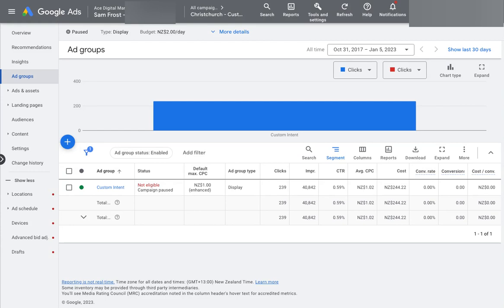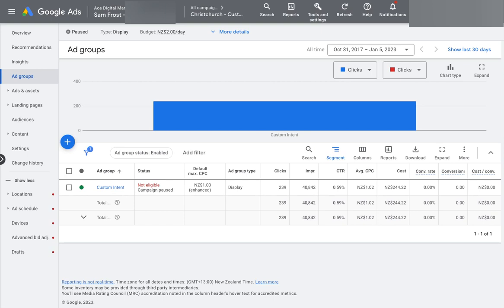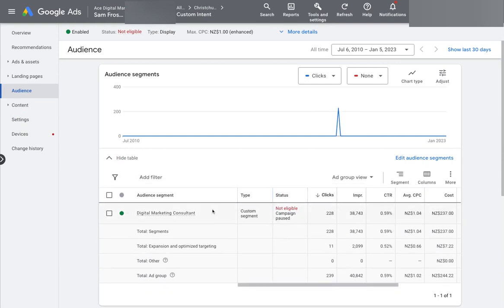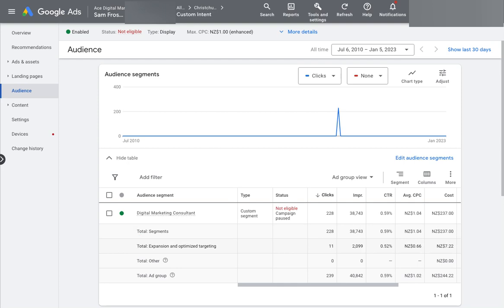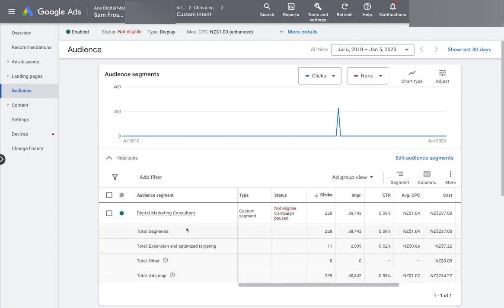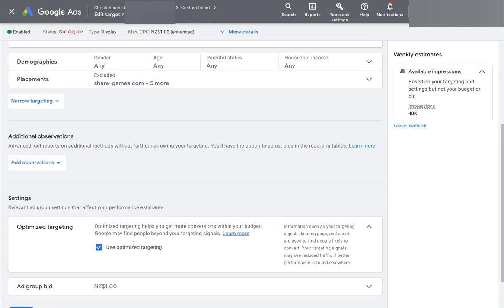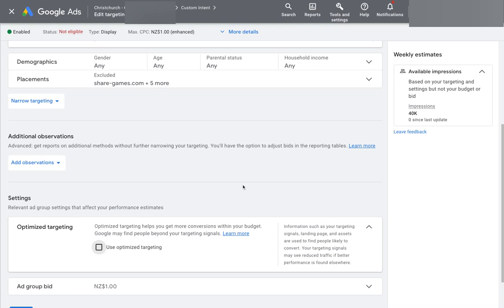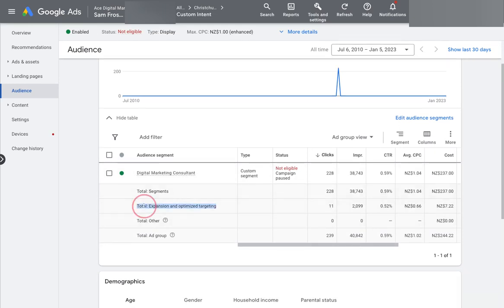Is Google Wasting Your $? Display Expansion & Optimized Targeting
One of the biggest digital marketing trends in recent years has been the use of conversion and performance data to help ad platforms like Google Ads and Facebook/Meta Ads to find you more prospective leads and customers.

The most common manifestation of this is "similar" audience targeting in Google, and "lookalike" audience targeting on Facebook. However, the principle applies in other contexts as well.

In Google Ads Display campaigns, by default you are opted into "Display Expansion"/optimized targeting.

In short, this gives Google the right to use ad performance data to try and expand your display ad campaign/ad group targeting, in order to reach more potential customers.

Sometimes this works well, sometimes it doesn't.

For example, if you are running a display remarketing campaign, then it doesn't make much sense to have Display Expansion/Optimized Targeting enabled, because expanding beyond those who have actually visited your site (or otherwise qualify for remarketing) means it is no longer a remarketing campaign.

In fact, one of the more common scenarios I see when auditing and reviewing Google Ads accounts - particularly looking at display campaigns - is where a substantial amount of spend is going on to Display Expansion and/or Optimized Targeting advertising with worse-than-normal performance (particularly versus actual, legitimate remarketing).

At the very least, you want to be able to check IF you are accruing any impressions, clicks and costs from Google showing your ads outside of what you've set as display ad targeting, and then make a judgement call as to whether to continue with this approach or disable it.

The issue I have is that Google doesn't really make it easy to identify "at a glance" whether Display Expansion and Optimized Targeting is costing you money, and they make it even harder to turn it off.

In this quick video I explain:

* How to see whether your display campaigns are spending on Display Expansion/Optimized Targeting

* How to turn it off (if you don't want this feature or performance doesn't warrant it).